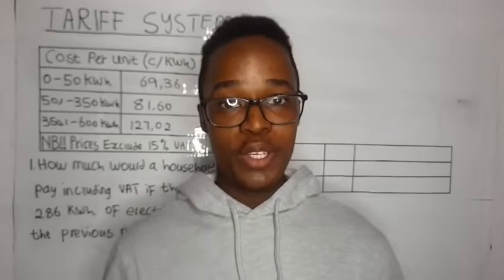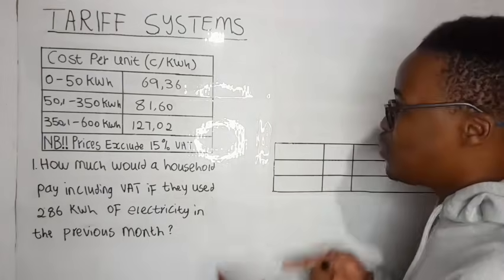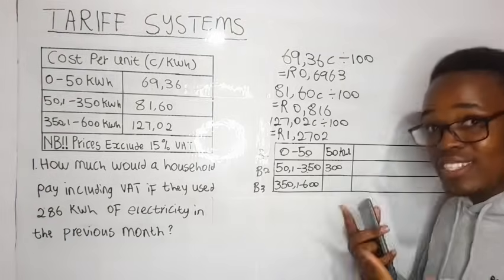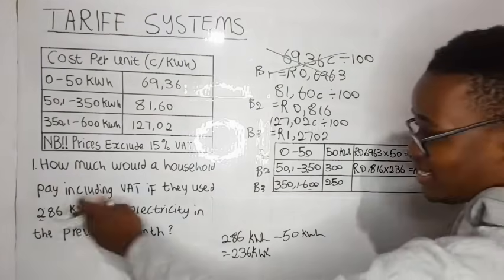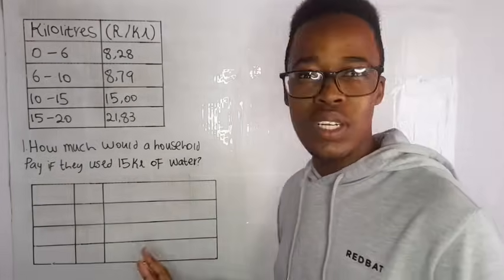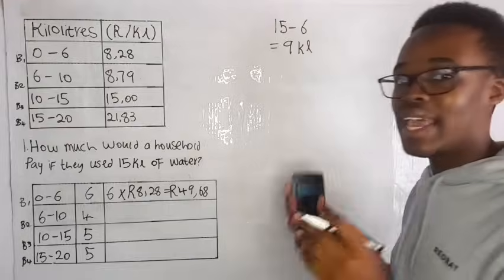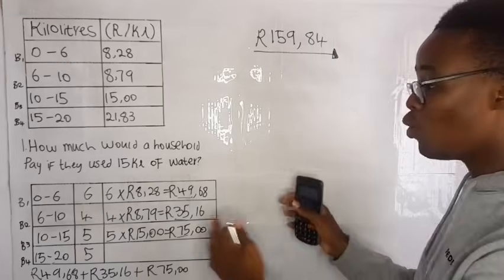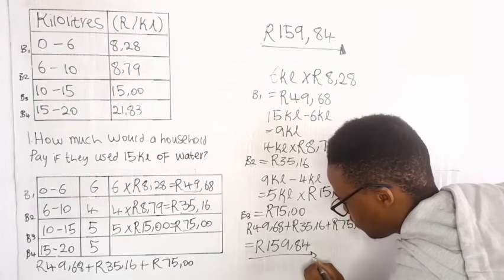Grade 12 Mathematical literacy Tariff Systems